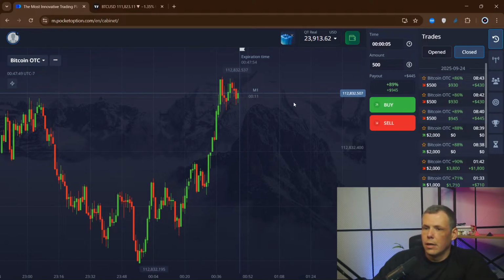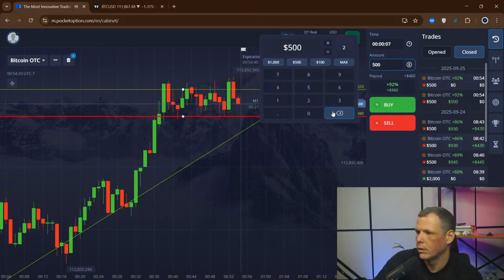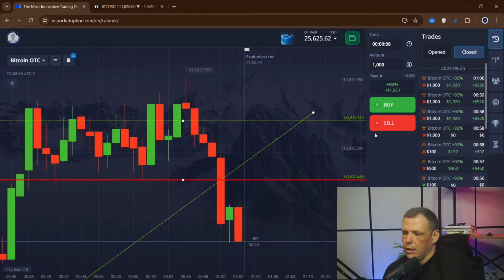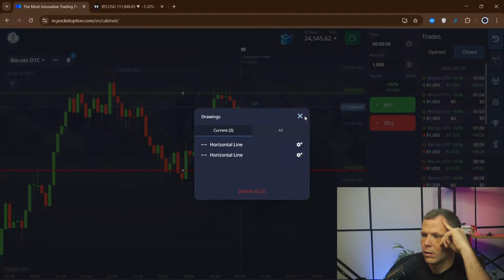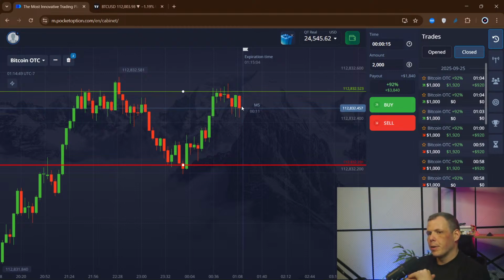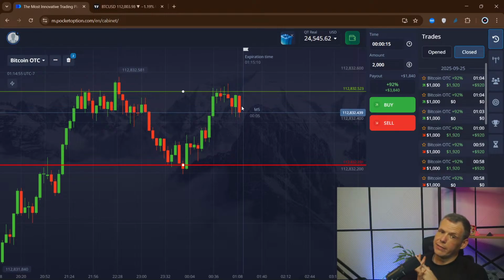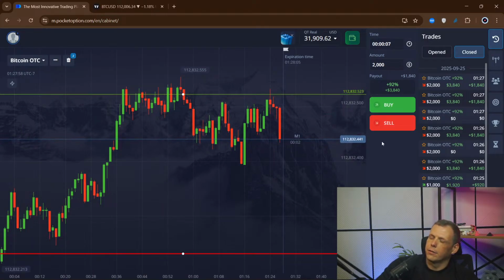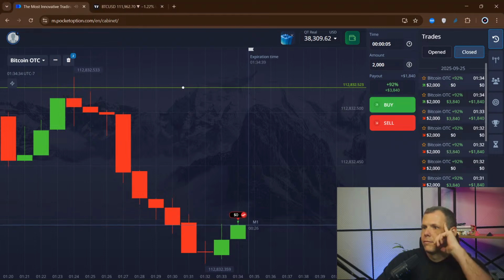LIVE TRADING PROOF – Session Strategy (25.09.2025)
Join me LIVE for another trading session with the family 🚀

📊 I’ll show you my trading strategy step by step
🎥 Full transparency – you see every trade in real time
🤝 Open Q&A and advice for beginners

This stream is all about learning, discipline, and building together as a trading family

👉 Don’t just watch – be part of it. DM me if you want to join the VIP circle for closer access.